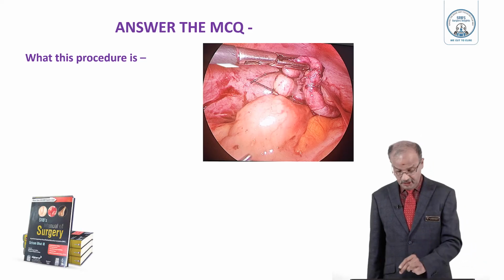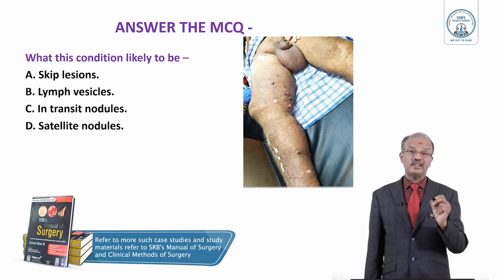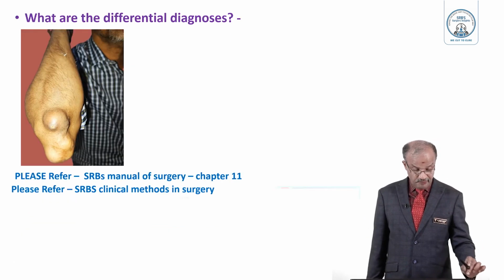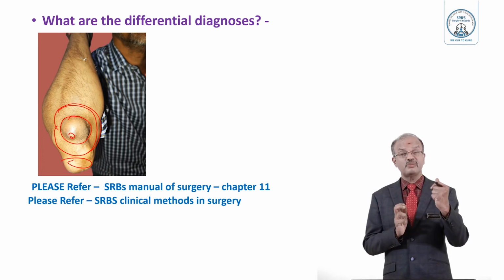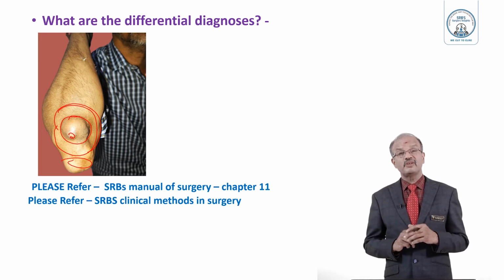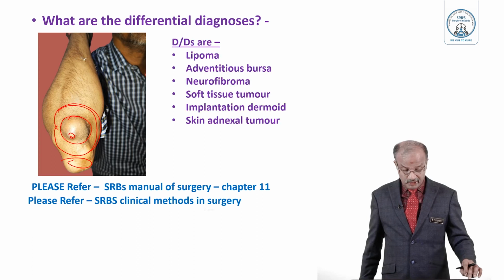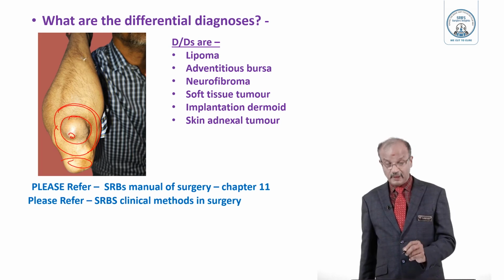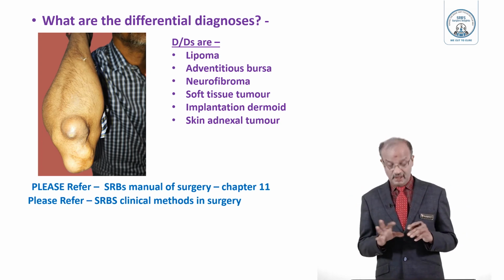Swelling Proximal Forearm Differential Diagnoses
Consultant surgeon
Mangalore 575001
Dakshina Kannada
Karnataka
Bharat